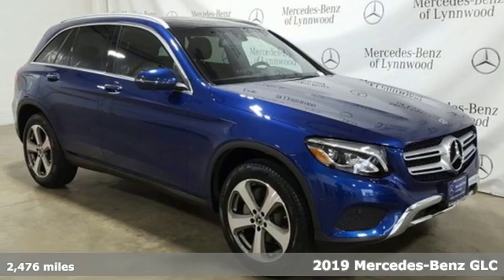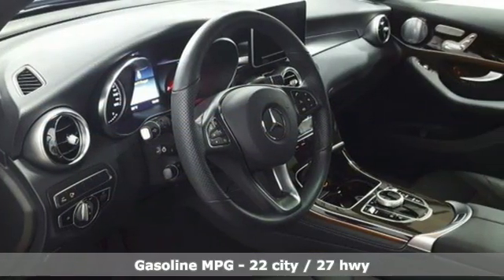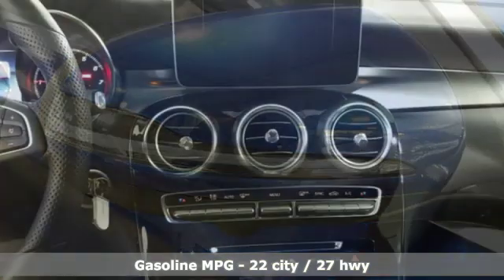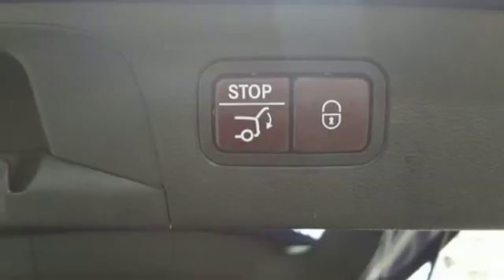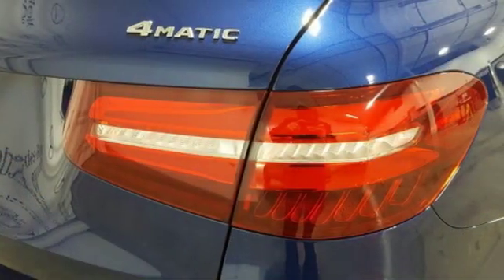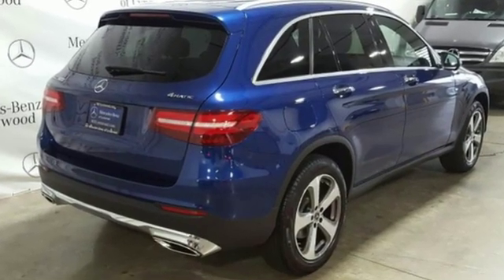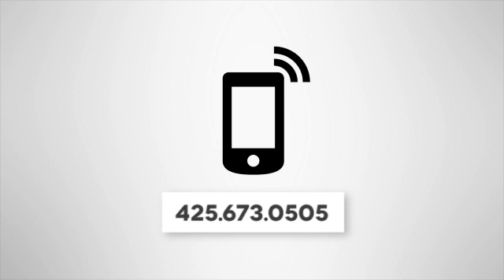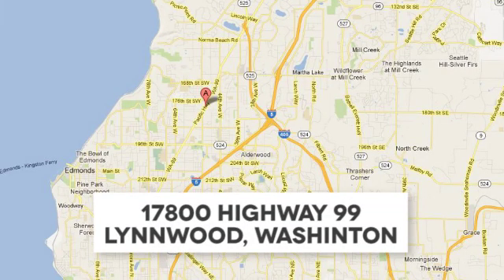Certified 2019 Mercedes-Benz GLC Lynnwood WA Seattle, WA L9190R - SOLD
Year: 2019
Make: Mercedes-Benz
Model: GLC
Trim: GLC 300 4MATICA®
Engine: 4 Cyl. 2.0 L
Transmission: Automatic
Color: Brilliant Blue Metallic
Interior: Black
Mileage: 2476
Stock #: L9190R
VIN: WDC0G4KB7KV177257
*Rates as low as 1.99% APR for 36 months* **FACTORY CERTIFIED PRE-OWNED!* 1 Year Unlimited Mile Warranty on top of any remaining portion of the original 4-year/50,000 mile warranty. Low Miles, Surround View Camera, Hands Free Access, Panorama Roof, LED Headlamps, Burmester Surround Sound System, Blind Spot Assist, Heated Front Seats, Heated Steering Wheel, KEYLESS-GO!This is a beautiful Blue GLC 300 4MATIC with Black MB-Tex and accented with Dark Brown Linden Wood Trim. It is a vehicle with no accidents or damage reported to CARFAX. It is nicely equipped with: Brilliant Blue Metallic $720, Black MB-Tex, Premium 1 Package $700: KEYLESS-GO, Smartphone Integration Package $350: Android Auto, Apple CarPlay, Parking Assistance Package $1,290: HANDS-FREE ACCESS, Surround View System, PARKTRONIC (with Active Parking Assist), Dark Brown Linden Wood Trim, Illuminated Door Sills, Roof Spoiler $350, Blind Spot Assist $550, SD-Card Navigation Pre-wiring, Panorama Roof $1,500, Heated Steering Wheel $250, 19 5-Spoke Wheels $500, Black Fabric Headliner, LED Headlamps & Taillamps $850, Burmester(R) Surround Sound System $850, Heated Front Seats, Ambient Lighting $310. *Original MSRP $51,915**1.99 percent APR for 36 months at $28.64 per month per $1,000 financed to Mercedes-Benz Certified Pre-Owned (CPO) model Year (16,17,18, 19 CLA, C, E, , GLA, GLC, GLE) (16,17,18 S) (16 GL) (17, 18 GLS). Qualified customers only. Not everyone will qualify. Excludes leases and balloon contracts. Minimum finance term applies. Available only at participating authorized Mercedes-Benz dealers through Mercedes-Benz Financial Services (MBFS). Subject to credit approval by MBFS. Must take delivery of vehicle between Jan 3, 2020 and Jan 31, 2020. Rate applies only to Mercedes-Benz Certified Pre-Owned model vehicles listed. See your authorized Mercedes-Benz dealer for complete details on this and other finance offers.

Address:
17800 Highway 99